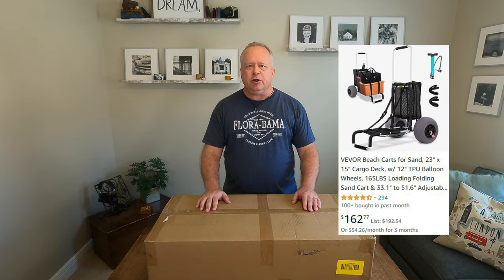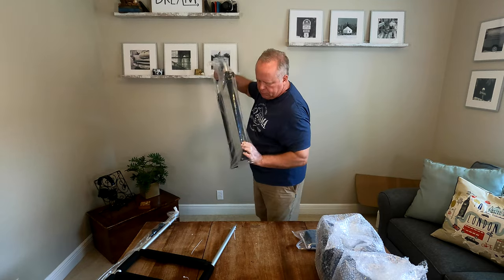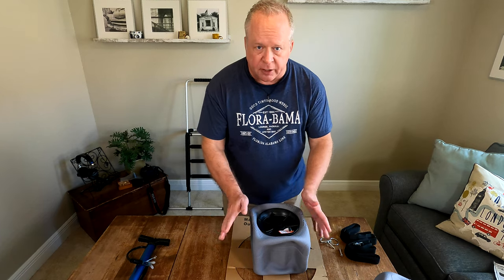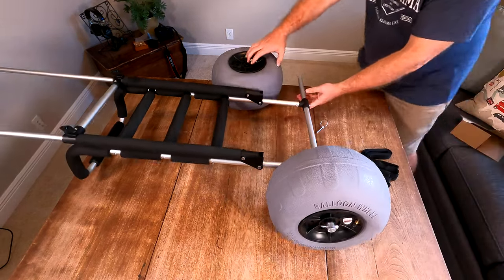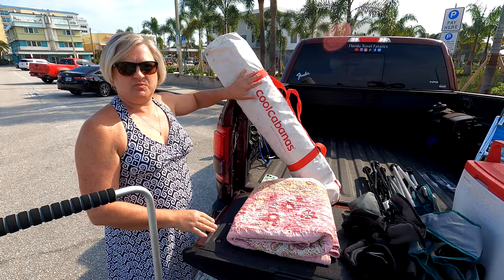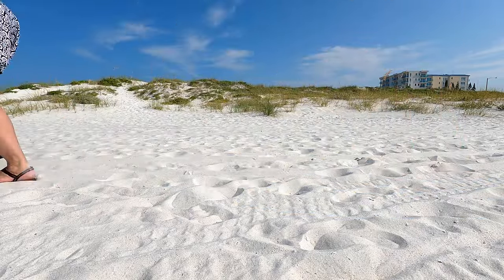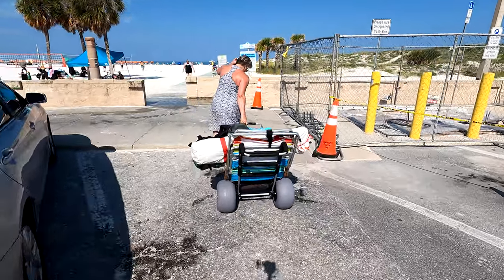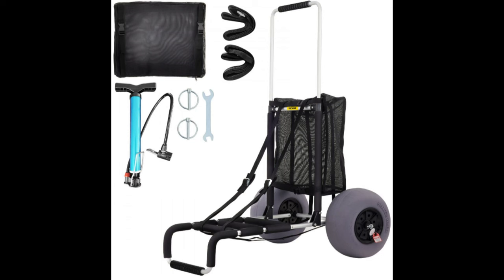Affordable Balloon Tire Beach Cart Unbox, Build & Soft Sand Review - Vevor, My Beach Cart, Bonnlo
We've wanted a beach cart for years that has air filled "Balloon Tires" that roll much better across the soft sand beaches of Florida than the plastic wheeled versions.   Until now, those carts have been more than $300!  Finally, we found one that's much less expensive, bought it, and we decided to do a video to unbox it, build it, and test it on the soft white sand of Clearwater Beach Florida !

Vevor beach cart
Alternate Vevor cart with slightly different design
Cheaper, smaller Vevor cart with smaller wheels
TourFun Cart

00:00 Introduction
00:28 Unbox and Assemble
05:34 Drive to Clearwater Beach
07:09 Cart testing on soft sand
12:51 how to buy on Amazon